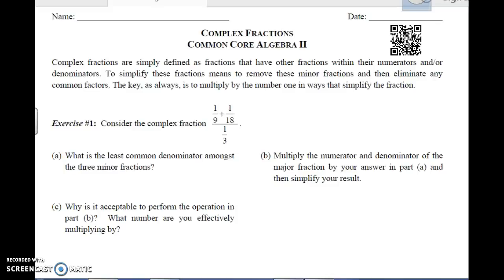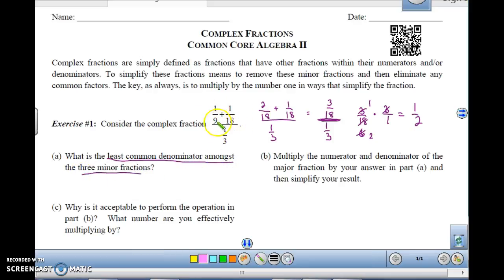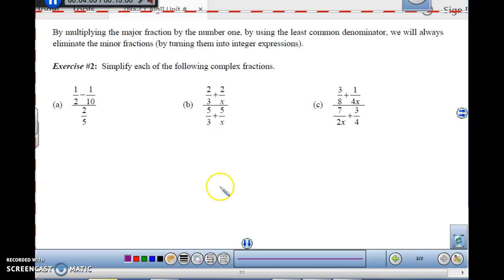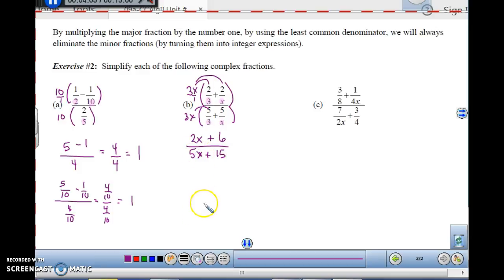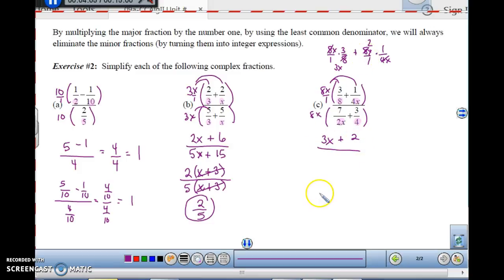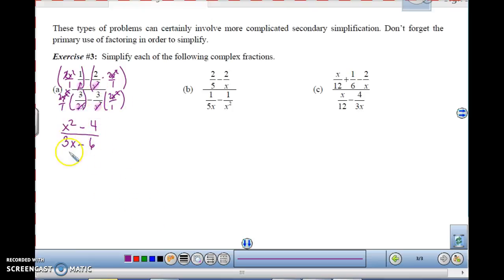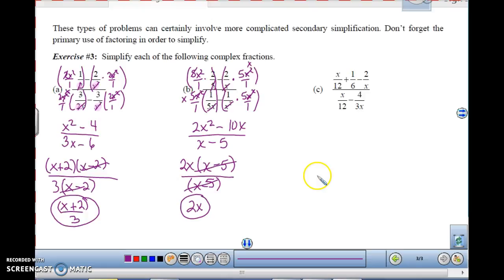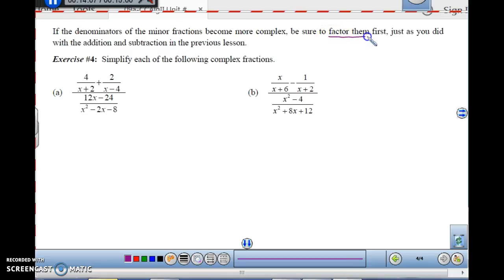Algebra 2 U10L9 Complex Fractions